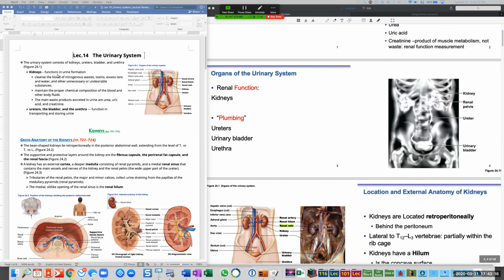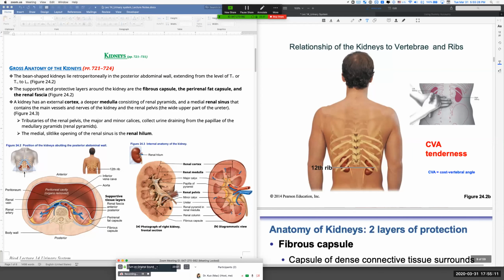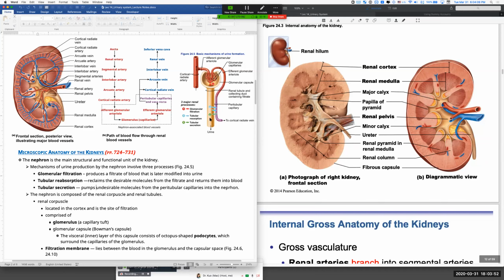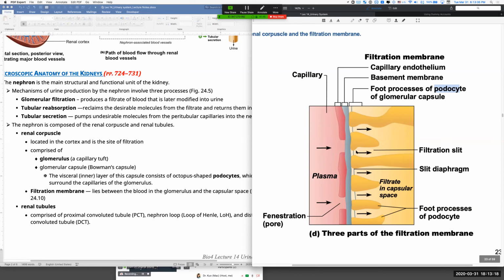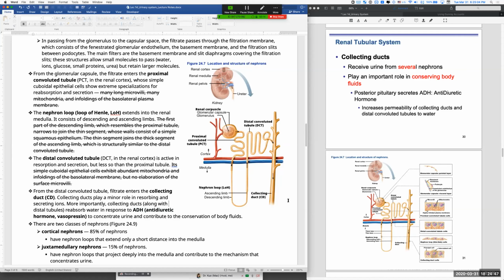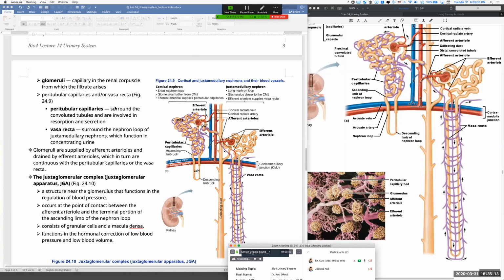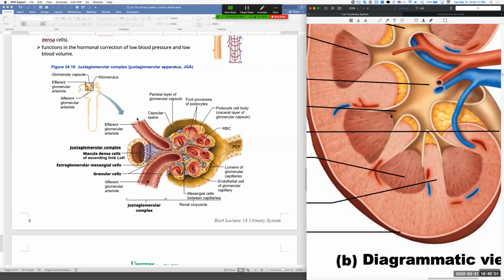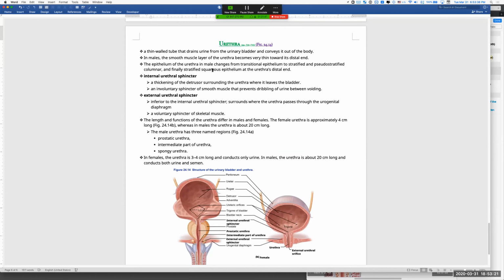Lec. 14 Urinary System